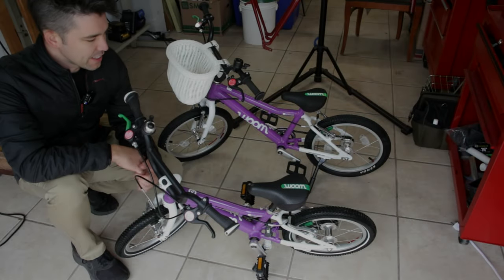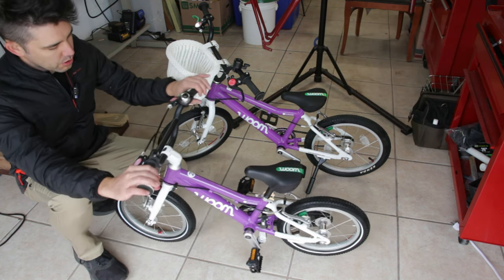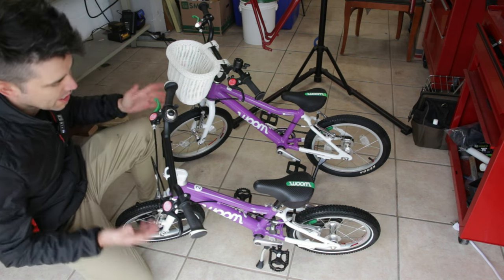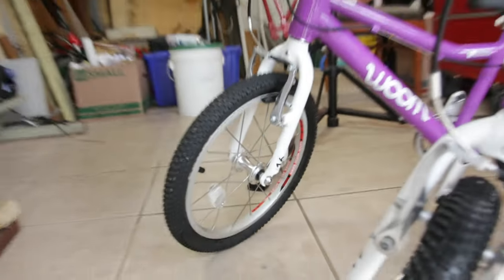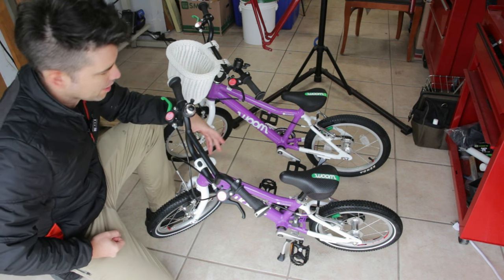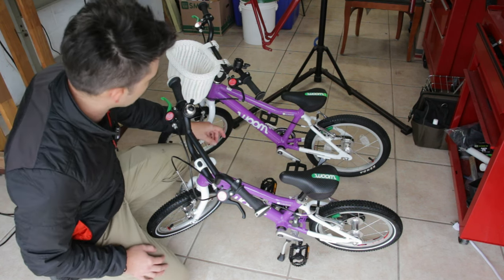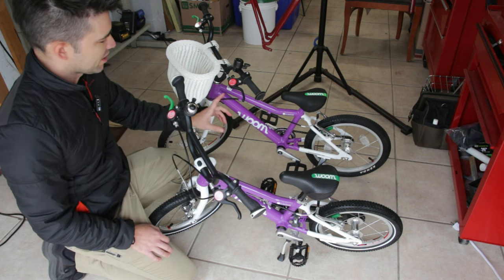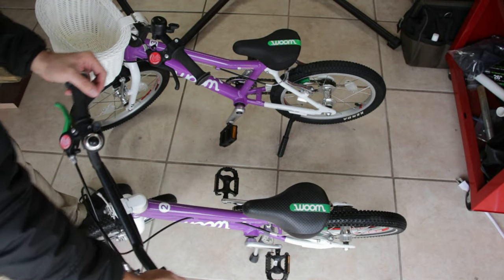Why I buy expensive bikes for my kid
In this video I talk about the reasons why I believe it's best to spend more on a bikes for kids.

Let me know if you'd like to buy my Woom 2.
UPDATE: Already sold the woom 2 for $260